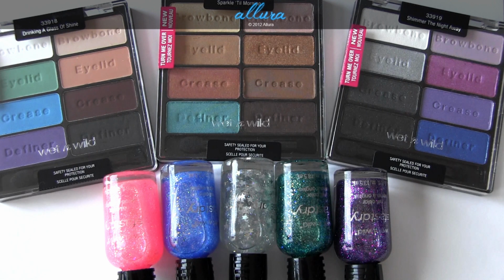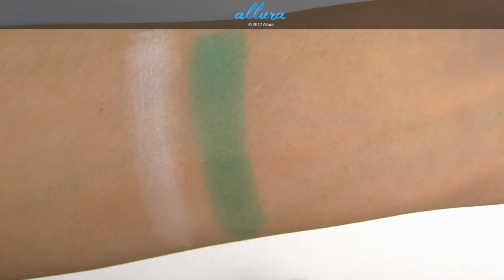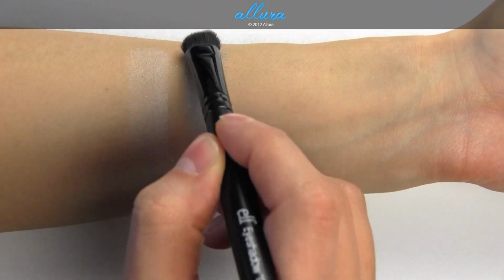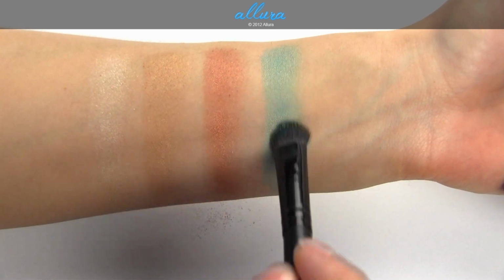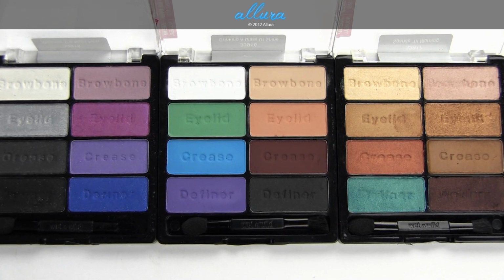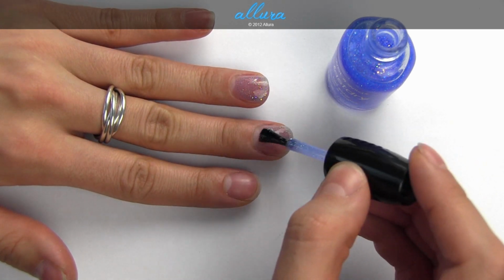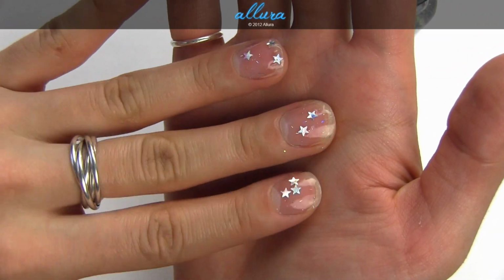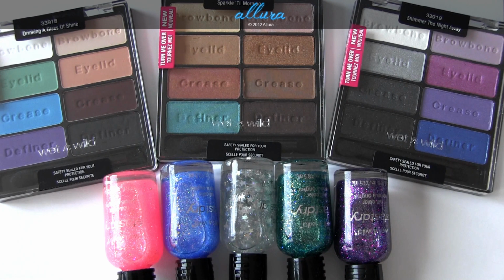Wet n Wild New Holiday 2012 Items: Live Swatches & Review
Live swatches of Wet n' Wild's new Holiday 2012 items!